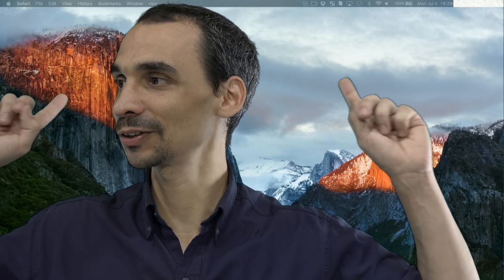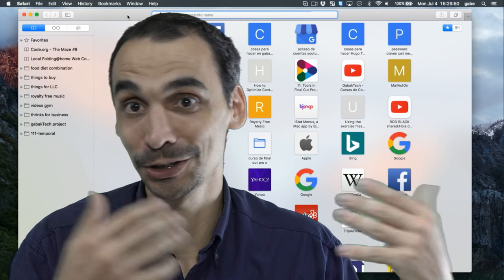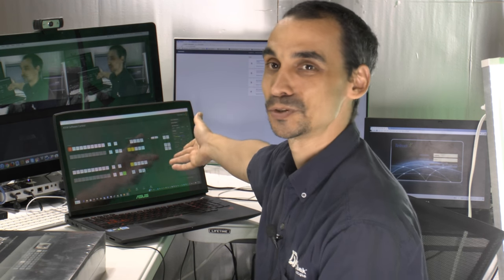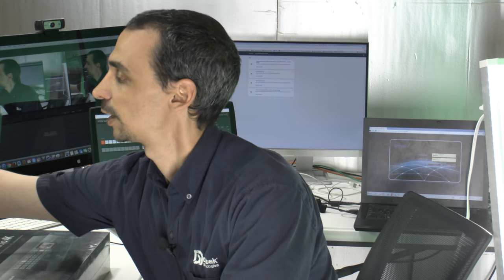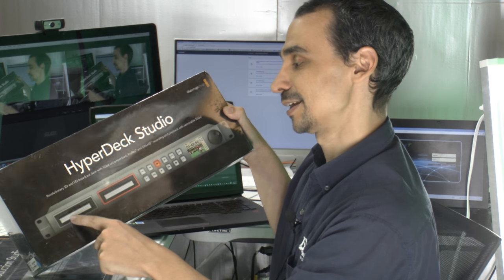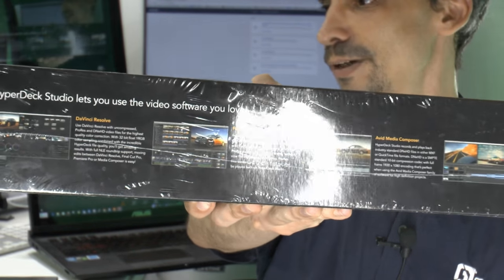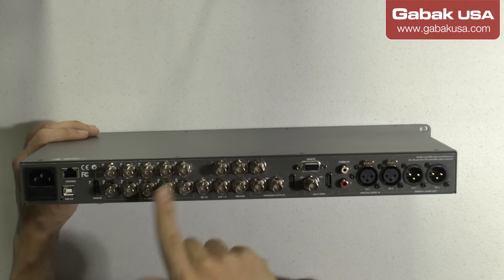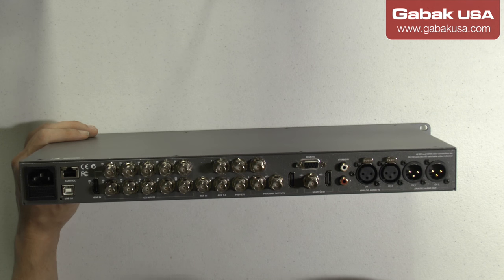how to use video switcher Blackmagic Design studio 4k for Youtube streams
If you have to live stream to Youtube or just record on your computer using multiple cameras, here I explain you all those things, so you know what to take in consideration before buying anything else.

QUESTIONS?